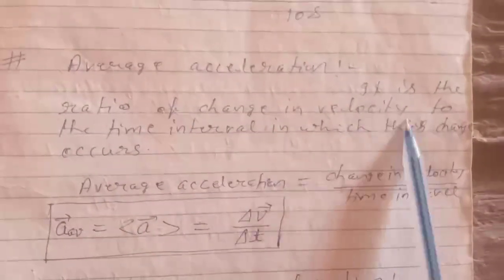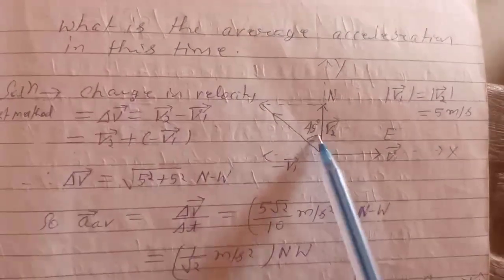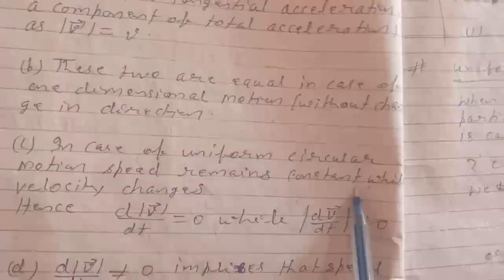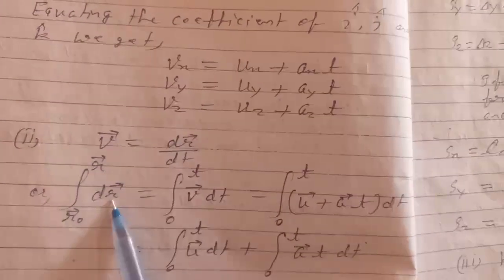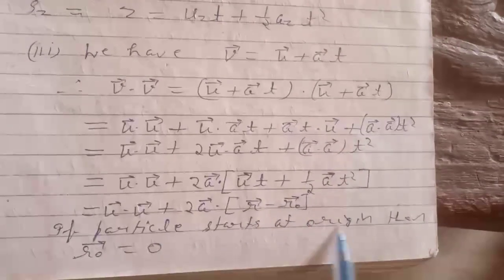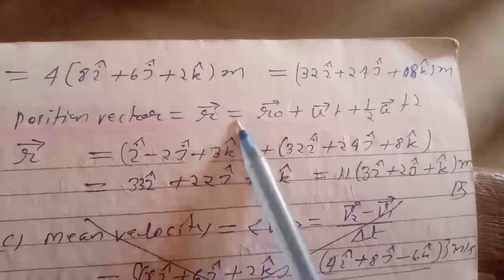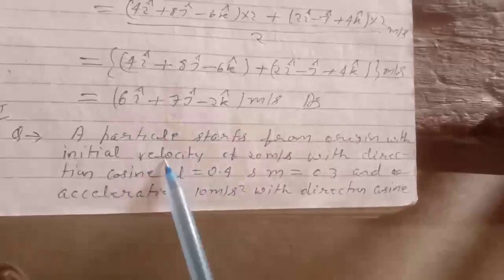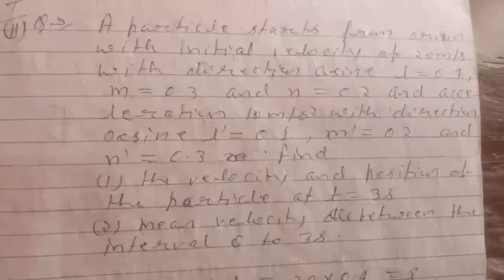mechanic 2,South Mumbai Maharashtra, India Hindustan Jambudwip Aryavart Bharat